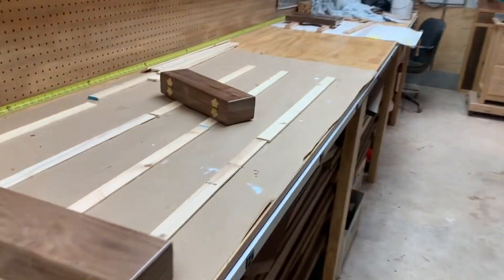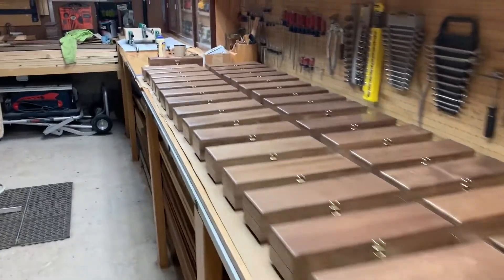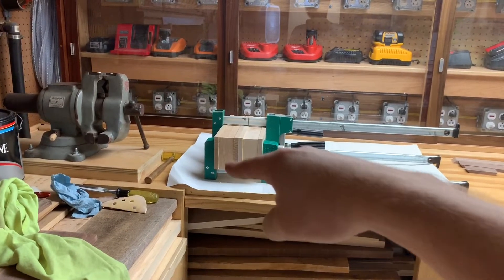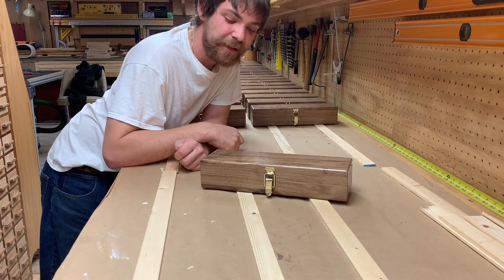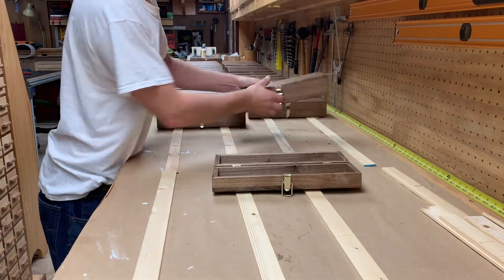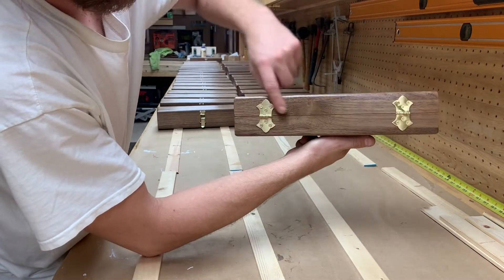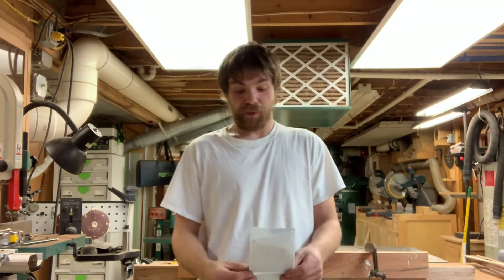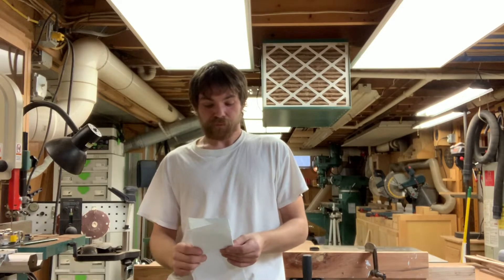!GIVEAWAY!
Hey guys! We did it! Small step in the youtube world but a bigger step for THATWOODGUY. Thankyou all so much for your support, likes and comments with the channel so far. Really excited to share so much more!

2. Youtube is not a sponsor of this contest and requires users to release YouTube from any and all liability related to your contest

3. Leave a comment in the video “stacking storm trooper pine first giveaway talk” guessing the amount of face cords you think will be processed from the pile of ash logs I walk around

4. You may only guess once

5. The winner has the choice to pick out ONE custom wooden box  out of the three species selected for the giveaway (blackwalnut, redoak, maple)

6. Contest will end on thanksgiving! 9/28/19

7. Winner will be announced on thanksgiving day! Here on YouTube

9. If the exact number of facecords is not guessed.. we will round up or down to the nearest half face or face.. for example: if the winning number of facecords is 4 and there was guesses of 3 or 5 them guesses will be thrown into a bucket for a drawing

10. If the winning number of facecords is guessed in the comments we have a winner.

11. If more than one of the winning number is guessed both entry’s will be thrown into a bucket for the drawing..

Good luck guys! Now make sure you put in your guesses